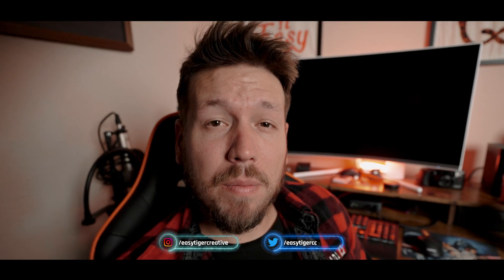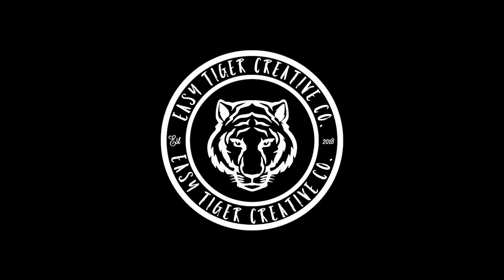My Sony A7iv Minimal Setup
Hello everyone! This is Kevin! Today I wanted to bring you along with me to see what life would be like only having the a7iv and if it would be a great minimal set up for photo, video and for all my content creation needs.

Artlist Best Music for Creators (get 2 extra months free)